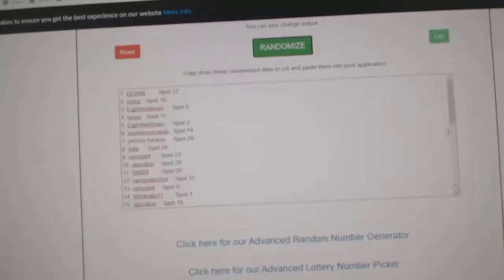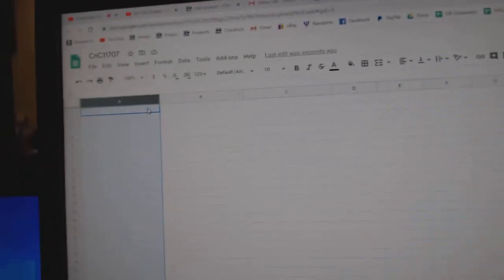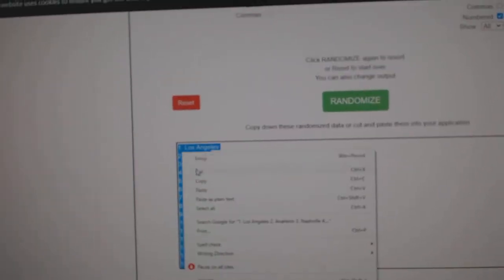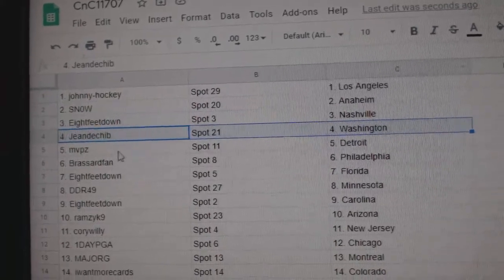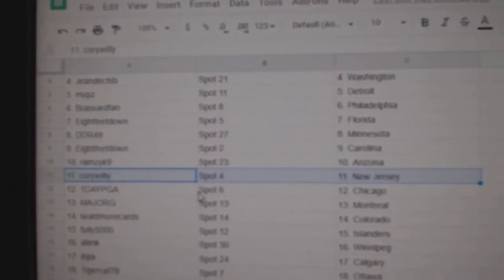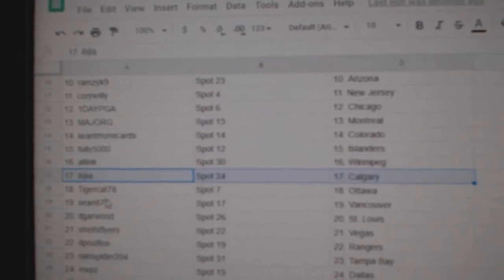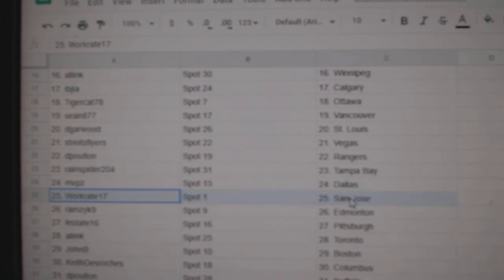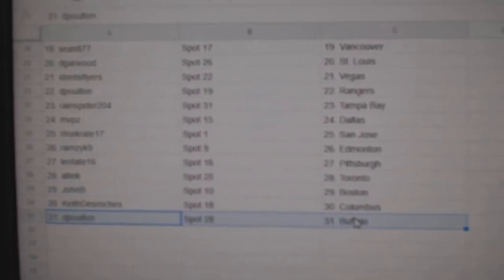Team Randoms - C&C GB #11,707